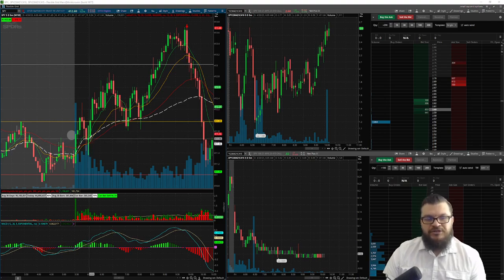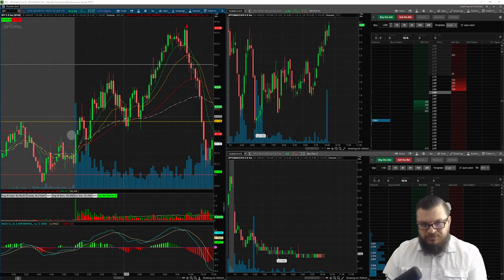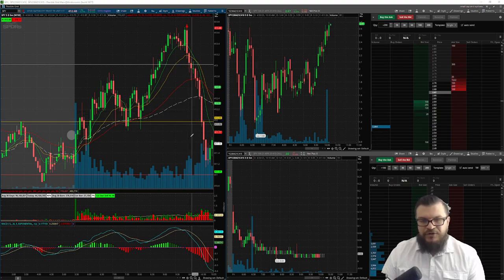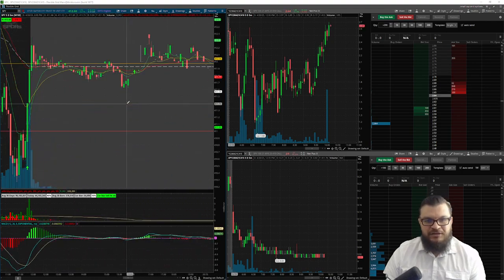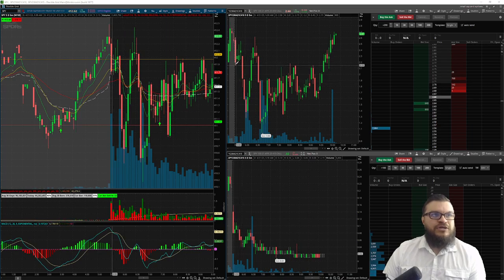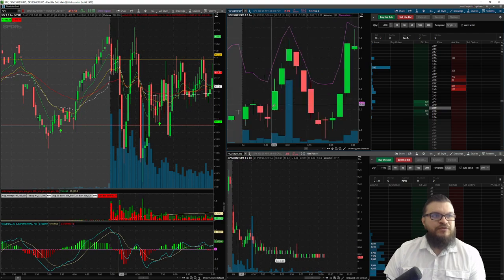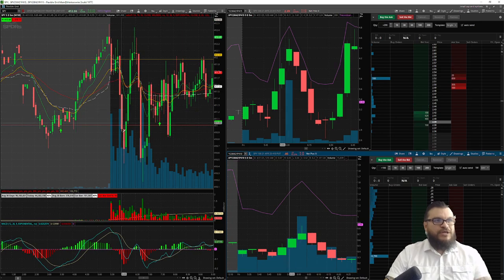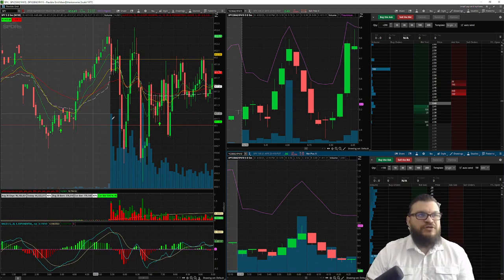My step-by-step process for executing trades.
In this video, I’m sharing my trading recap where I break down my entry strategies for both call and put trades. 🚀

🔍 What You’ll Learn:
How I analyze the market for optimal entry points
Tips and tricks to enhance your trading game.

Comment WiIN to Join my Telegram group